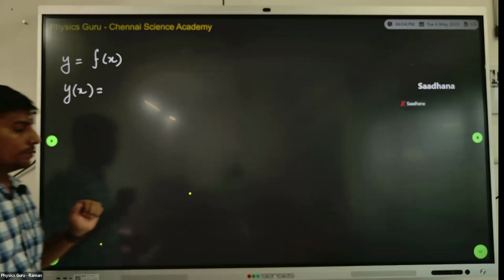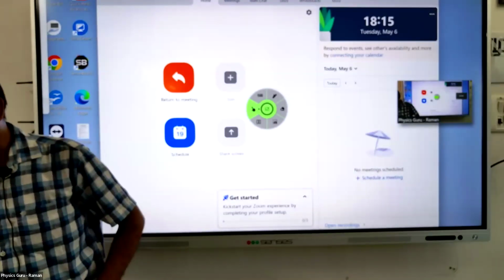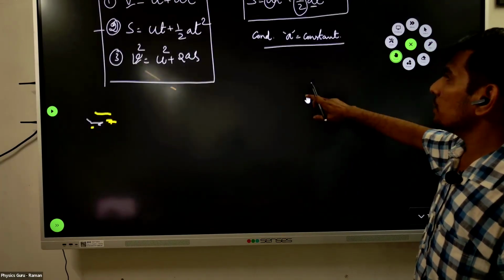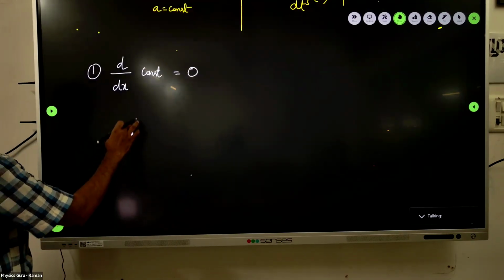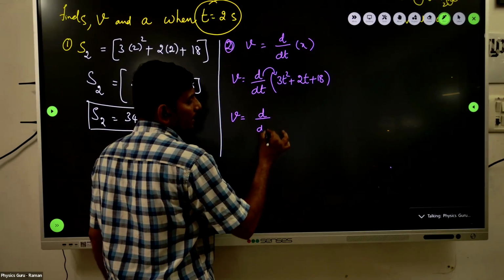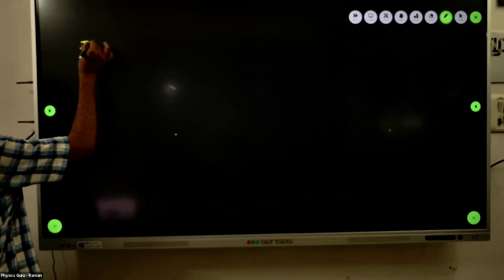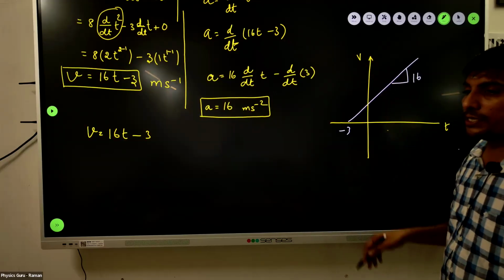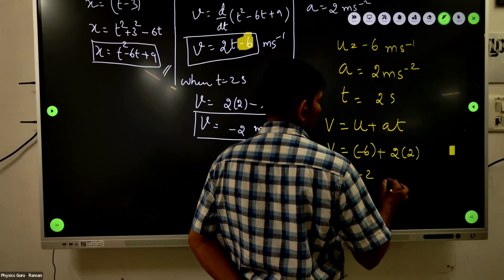XI Ch 0 Part 4 Functions and Derivatives